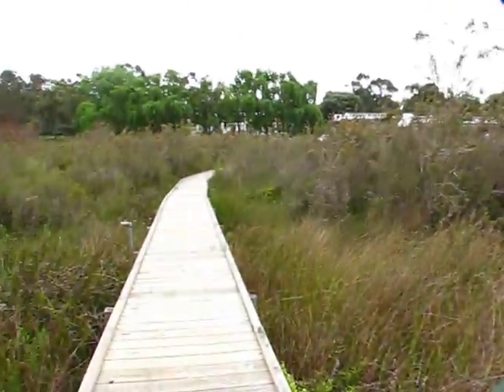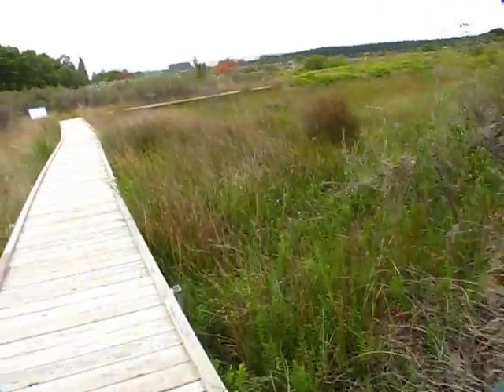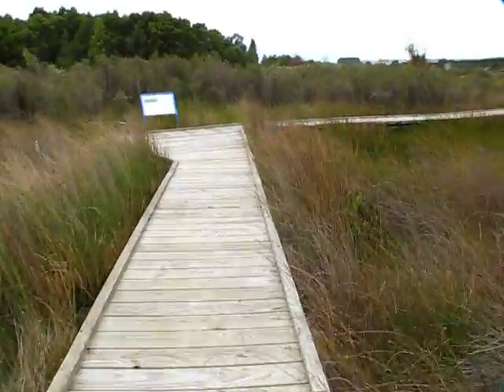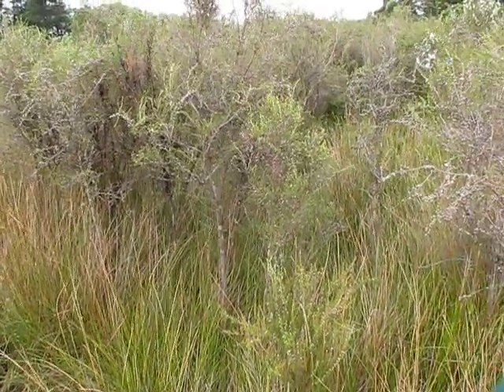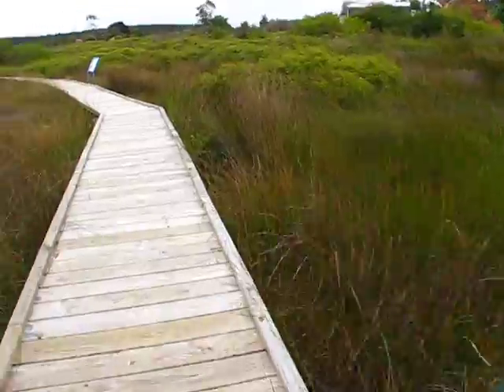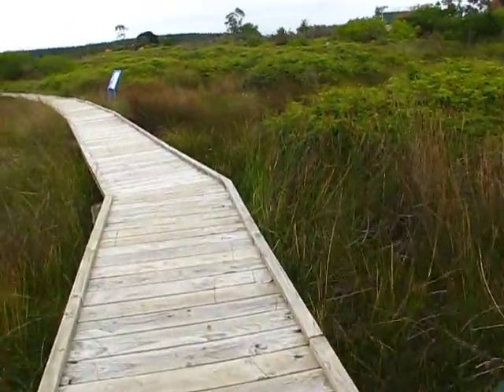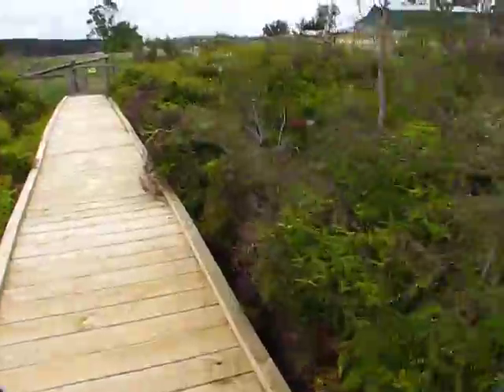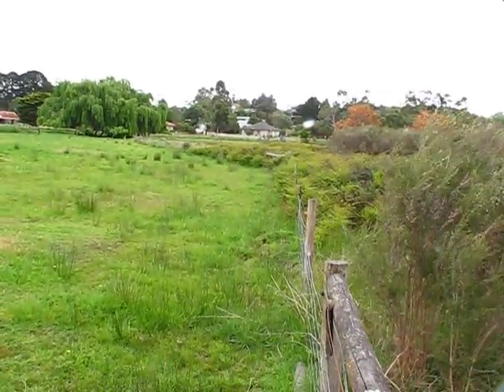[23W] CHRIS'-SPESH No-[5] Mount-Compass PYGs / BINTs &-BOARDWALK [AWA] STIPITURUS ConservationPark